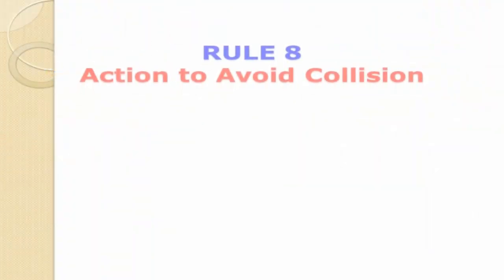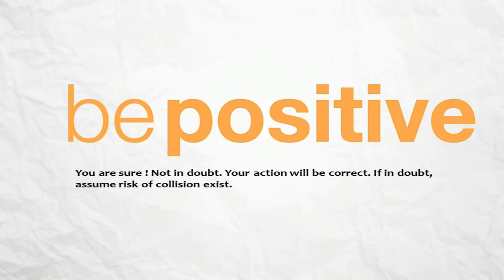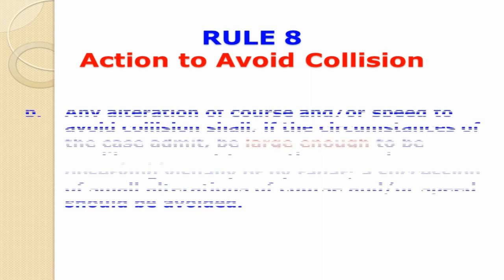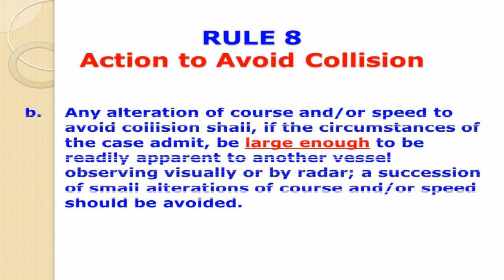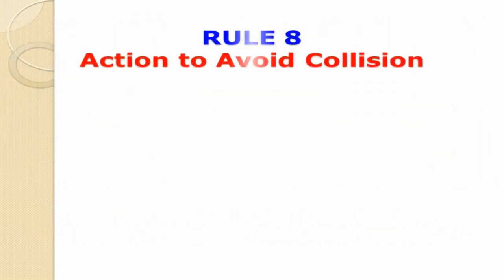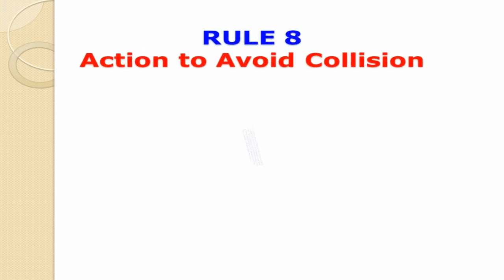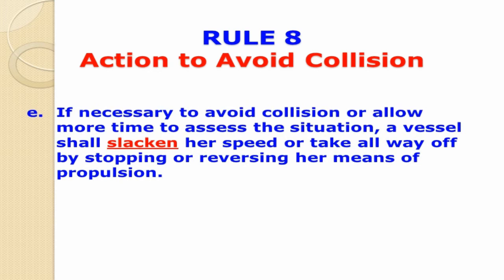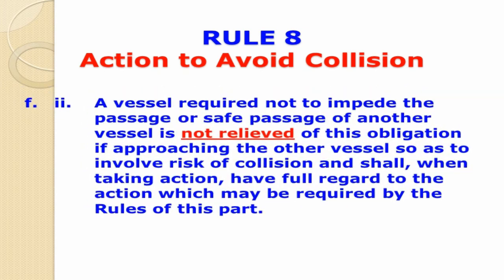Rules 8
chapter 4 rules 8 colregs mooc upnm